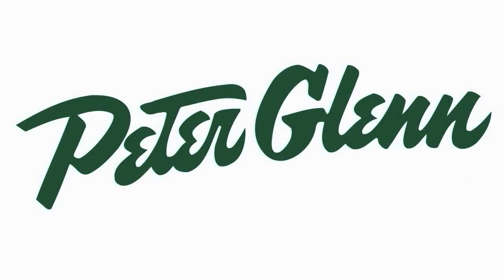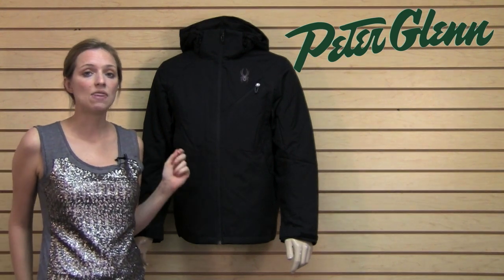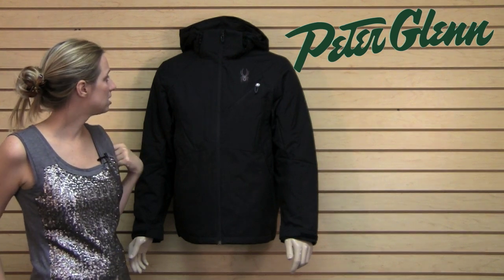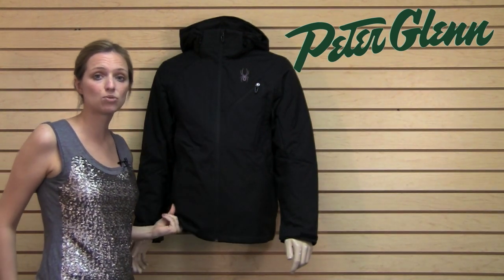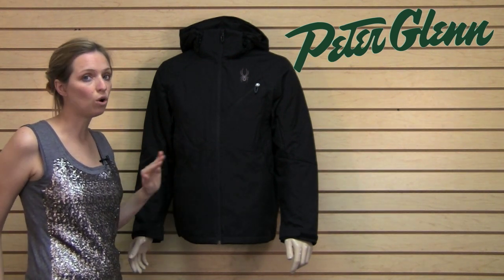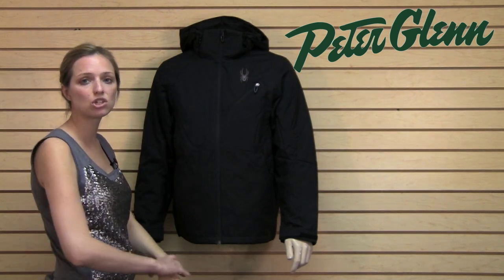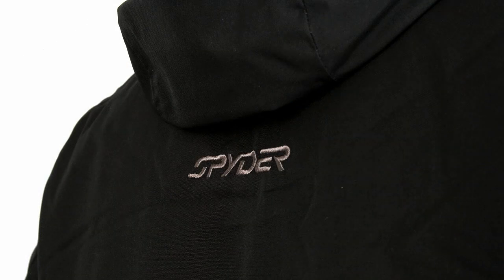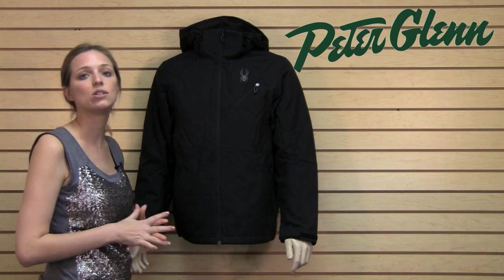Spyder Scout Ski Jacket Review from Peter Glenn